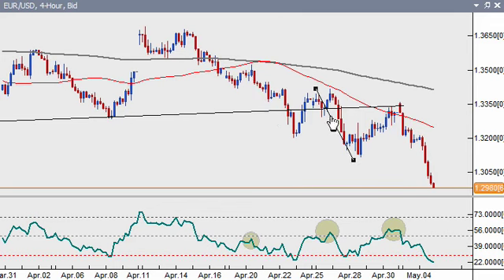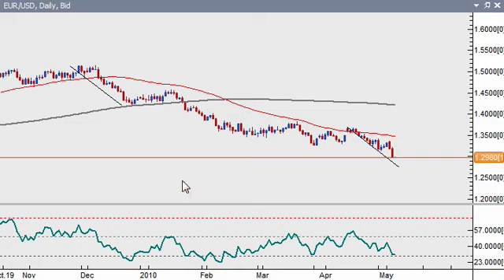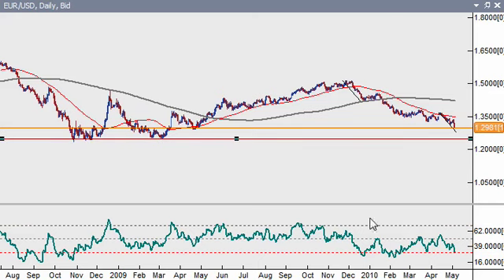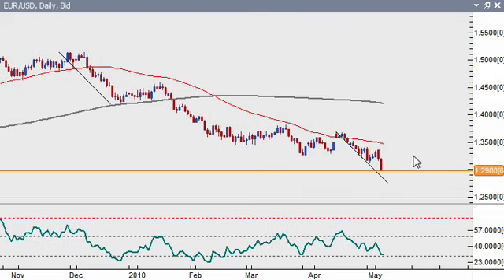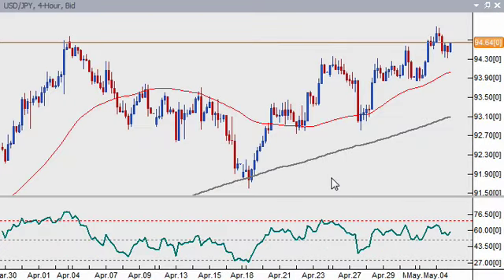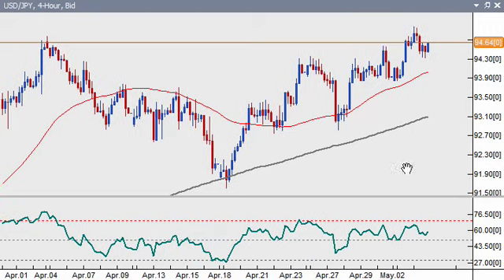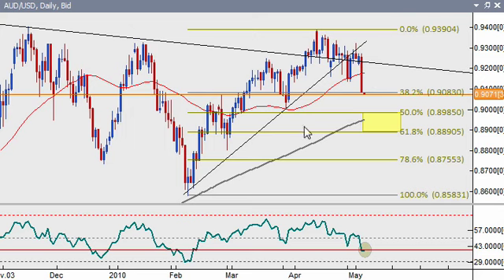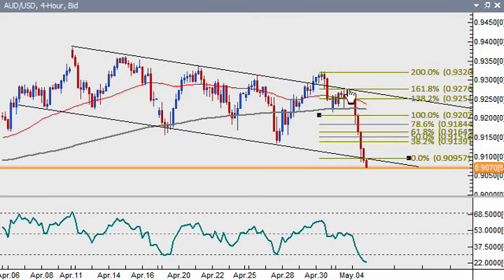Daily Video Technical Update 5/4/2010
Daily Video Technical Update: EUR/USD, EUR/GBP, USD/JPY, AUD/USD, USD/CAD